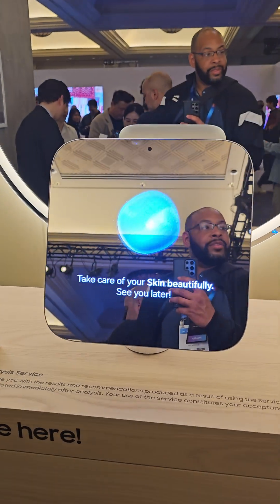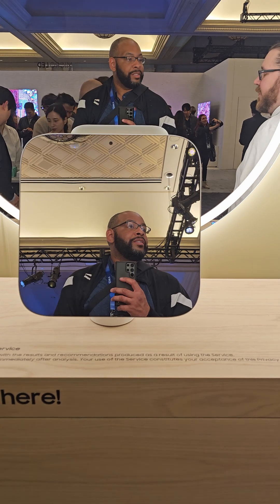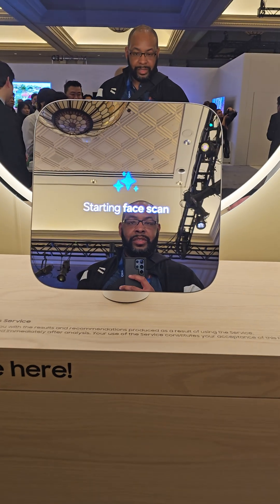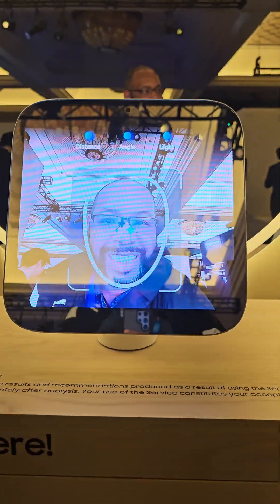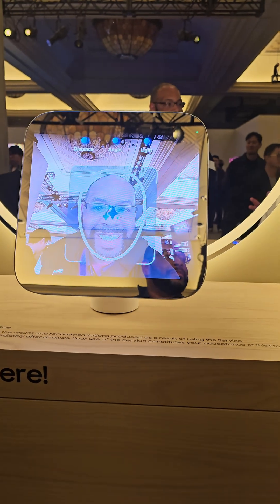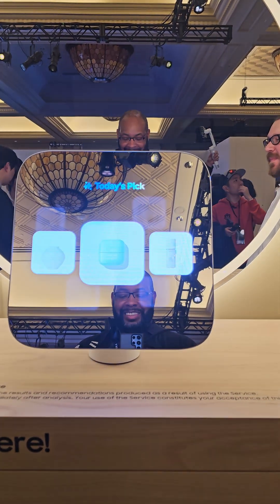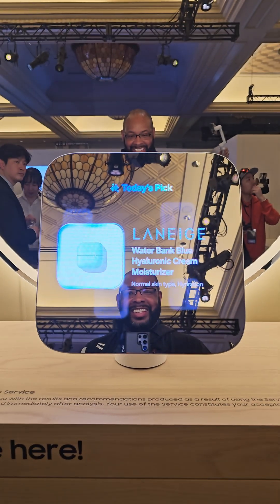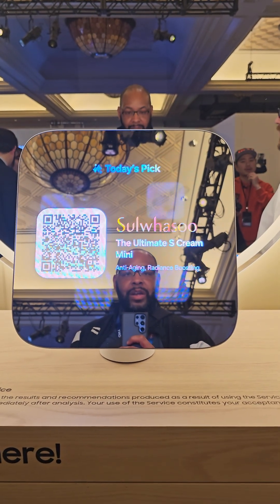Beauty Mirror Micro LED Scans MY Skin!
The Samsung Beauty Mirror Micro LED uses Amorepacific technology to scan your skin and provide recommended products for better skin care.

Tech, Gaming, and Mobile Gear We Recommend